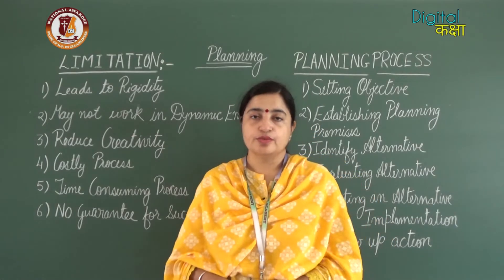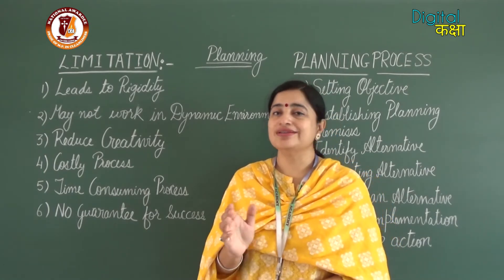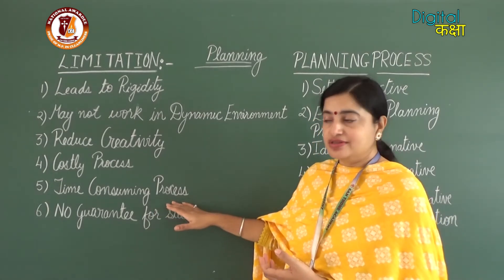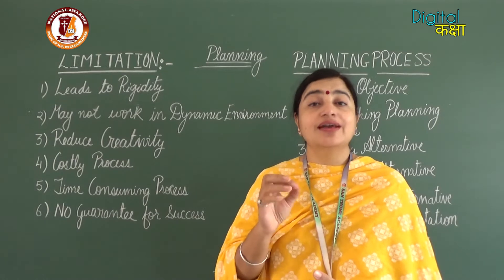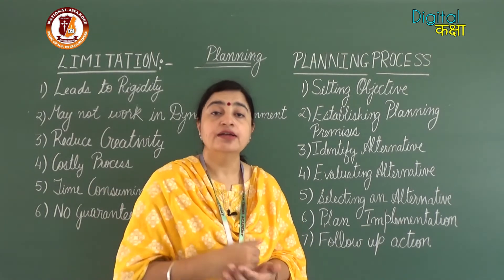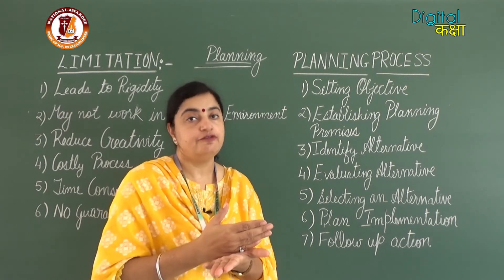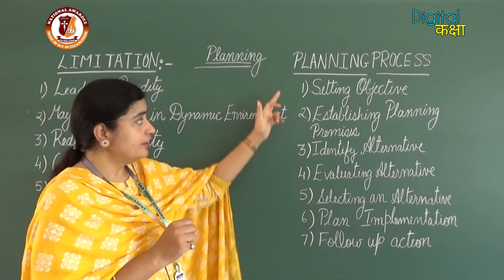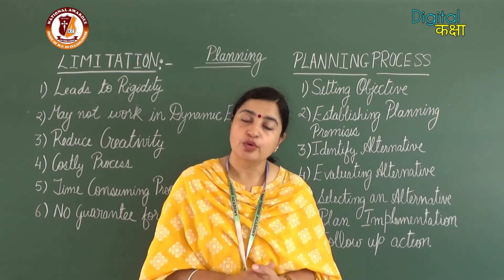STA Digital Kaksha | 12th | Business Studies | Planning/Limitation and Process of Planning | Part 2